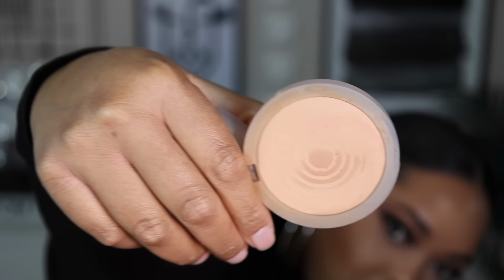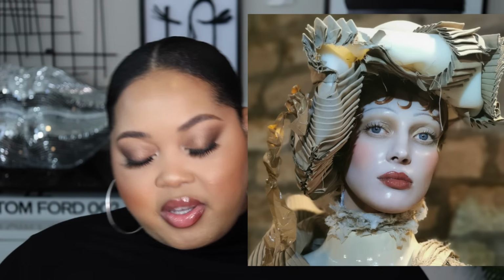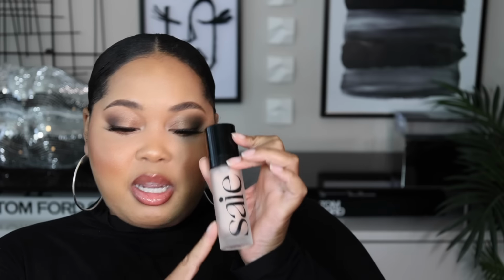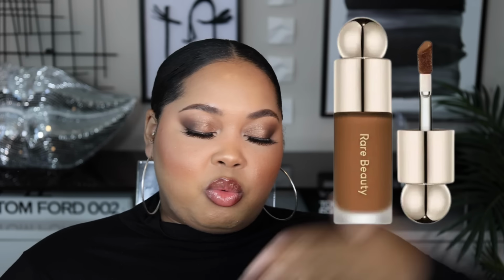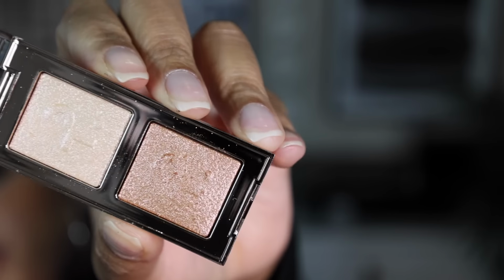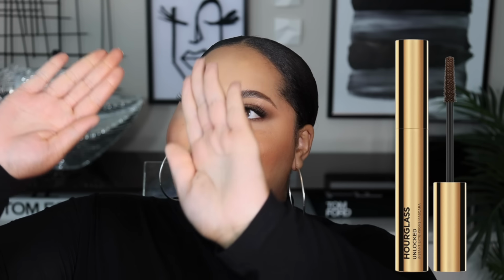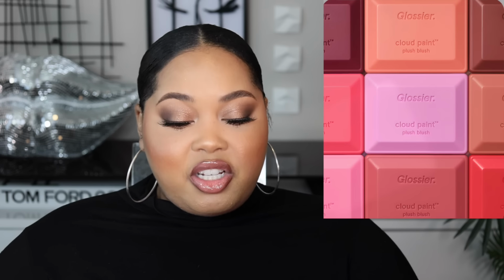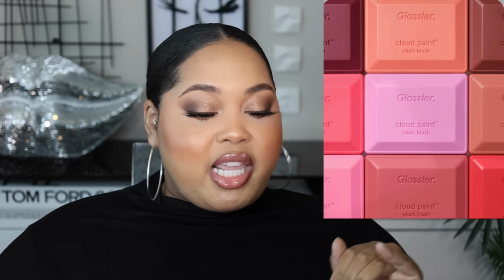Sephora Recommendations 2025 | BUY or BYE | Buying Guide!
Hi Kel Belles! Today, I am sharing my Sephora Event Recommendations! Sorry for the delay! I lost my chip with this footage, and ultimately had to tear into my couch to get it. Long story short, I got the chip, so now y'all are getting this video! Thumbs me up for the effort please lolllll! Tell me what you all are getting in the comment section! Smooches, Kelsee

⇨ Mailing Address
Kelsee Briana Jai